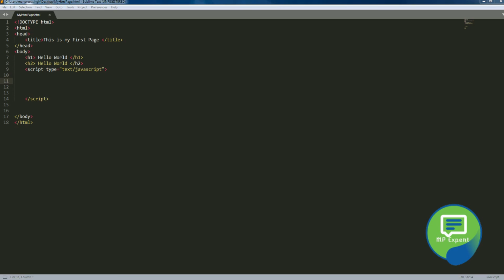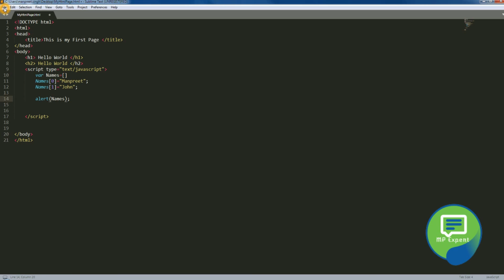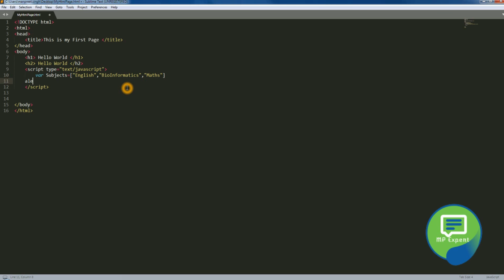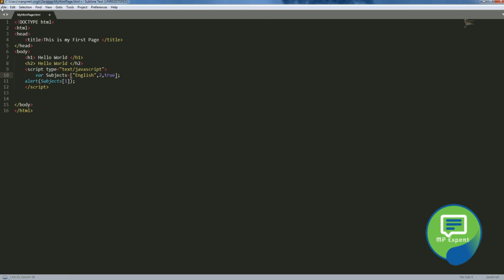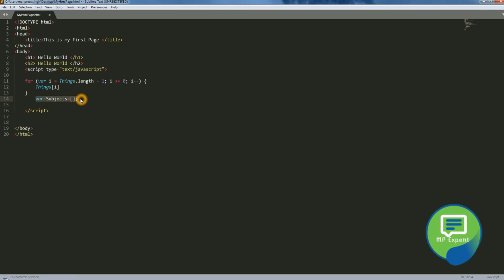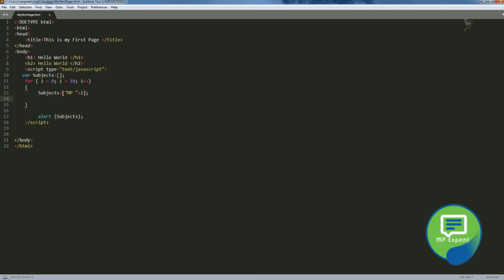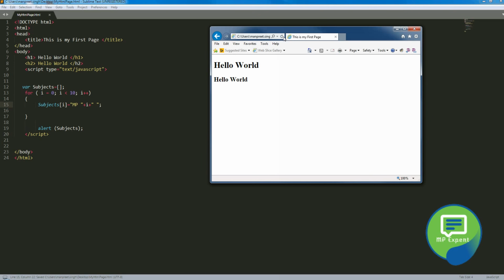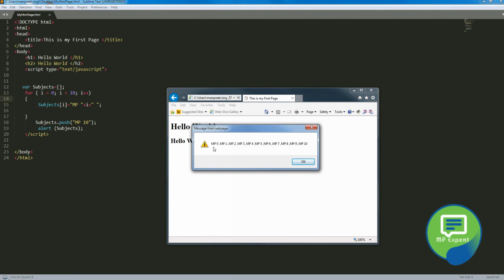Java Script Basics - 10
In this video i am explaining the array collection in java script.